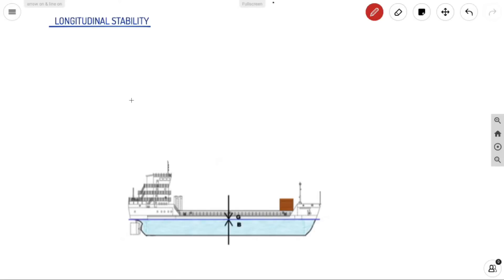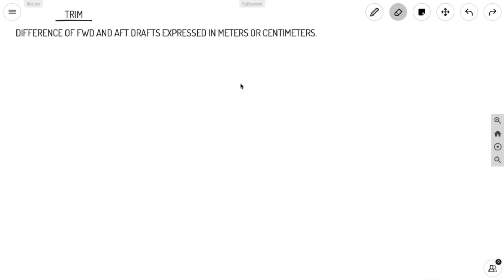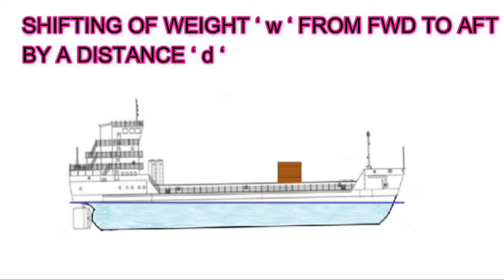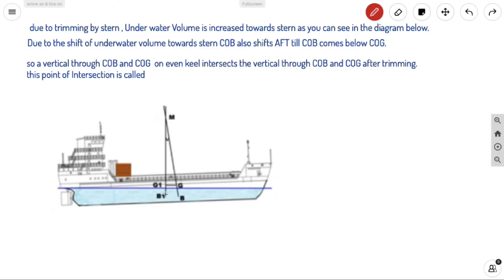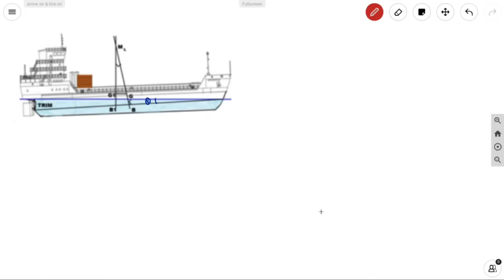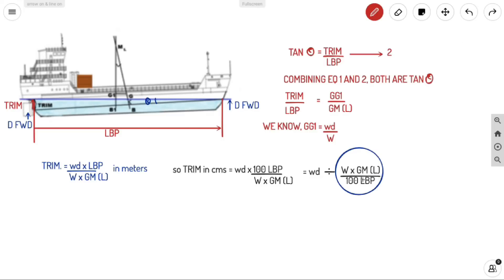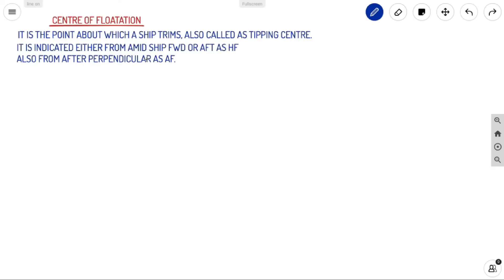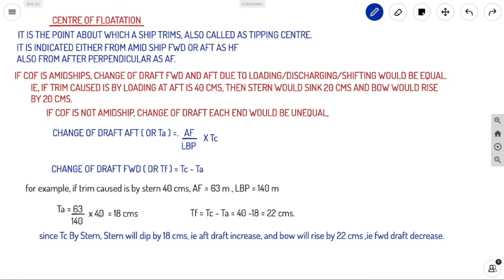LONGITUDINAL STABILITY BASICS | TRIM PROBLEMS | LOADING | DISCHARGING | SHIFTING | AHOY! NAVIGOS.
A COMPLETE DETAILED EXPLANATION ABOUT BASICS OF LONGITUDINAL STABILITY, ALONG WITH EXPLANATION ON EFFECT OF LOADING DISCHARGING AND SHIFTING AND DETAILED EXPLANATION ABOUT THE DERIVATION OF EQUATION FOR FINDING TOTAL TRIM CAUSED DUE TO ANY INTERNAL OPERATIONS ONBOARD.

EXPLANATION ON CENTRE OF FLOATATION AND CALCULATION OF FOREWARD AND AFT DRAFTS FROM TOTAL TRIM CALCULATED.

NAVIGOS FOR FURTHER VIDEOS ON TYPE A PROBLEMS OF TRIM.

A COMPLETE MARITIME ENTERTAINMENT , TRAVELOGUE AND LEARNING
CHANNEL.

.AHOY! NAVIGOS.